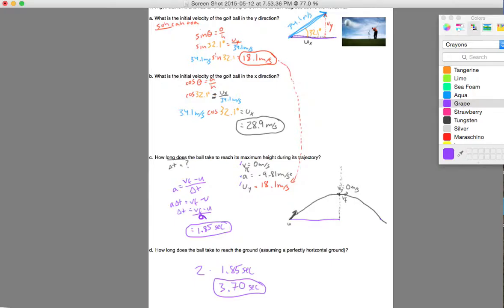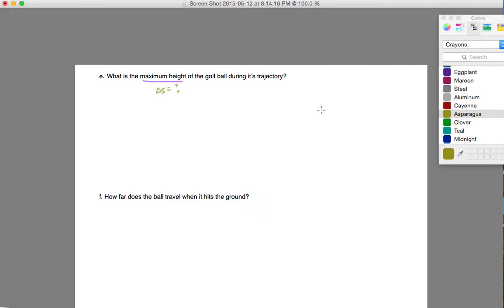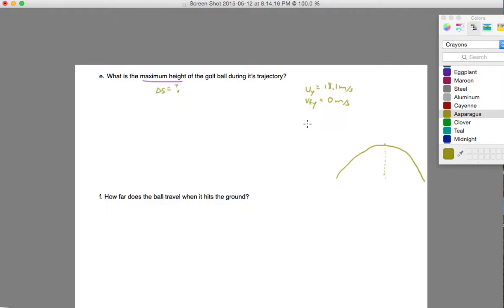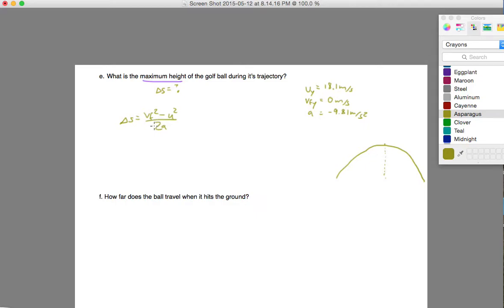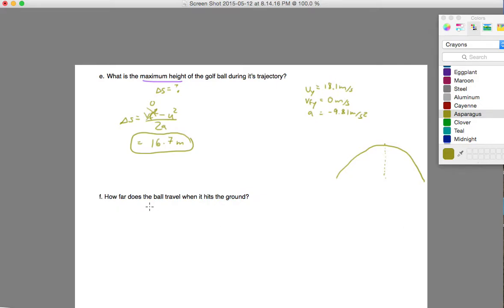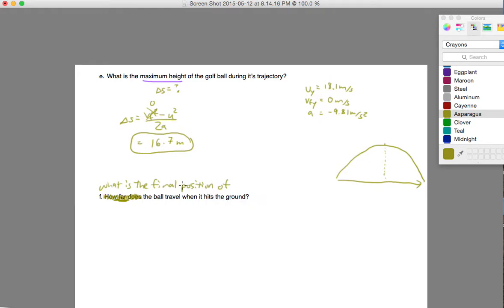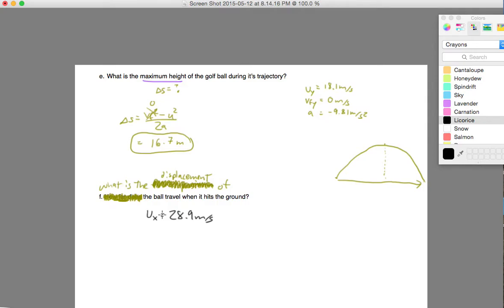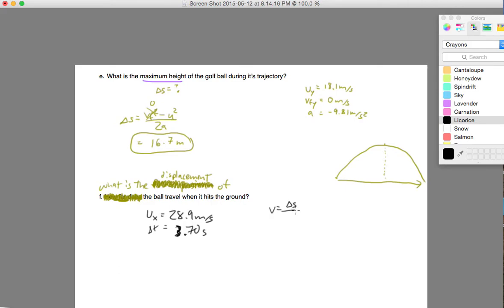launched projectile motion part 2